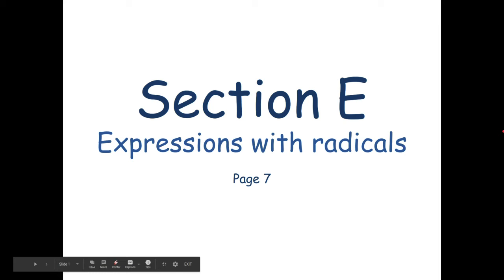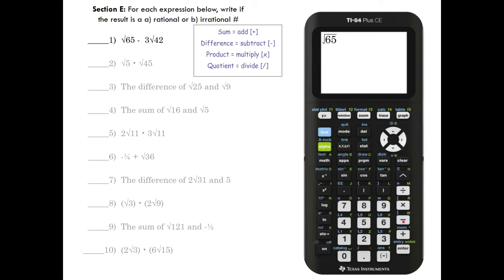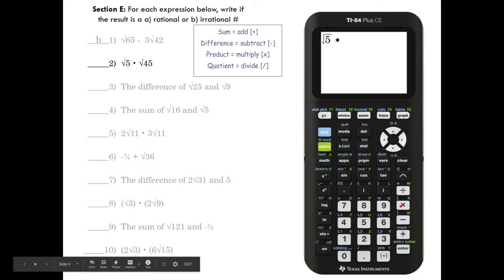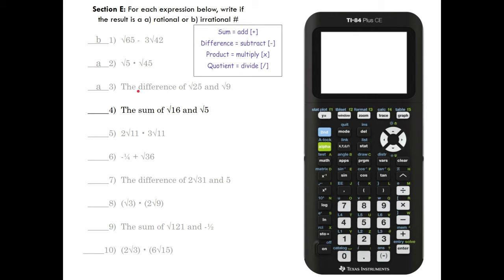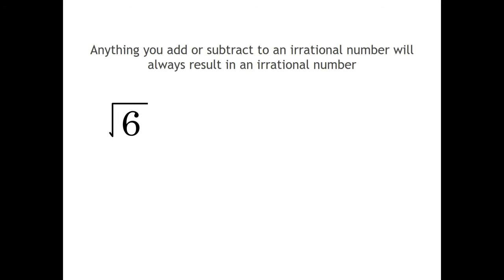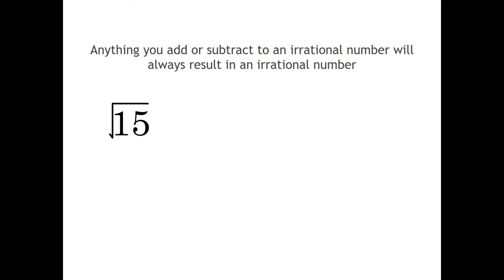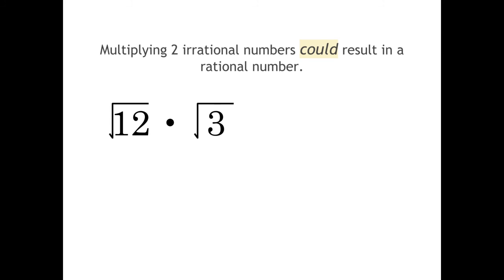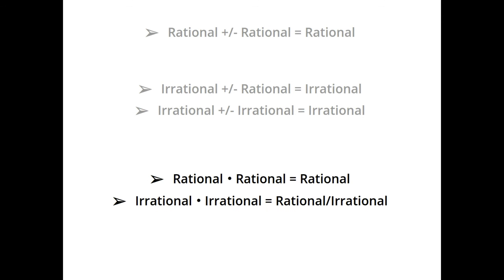Test 1: E [Expressions with radicals]